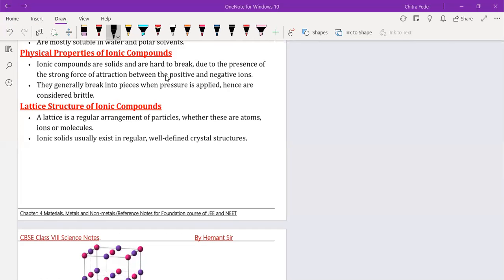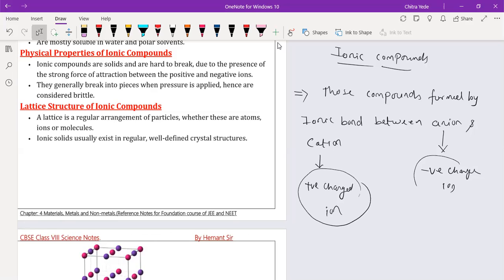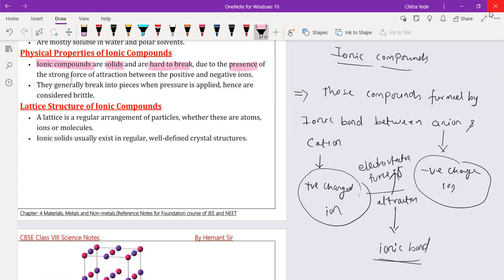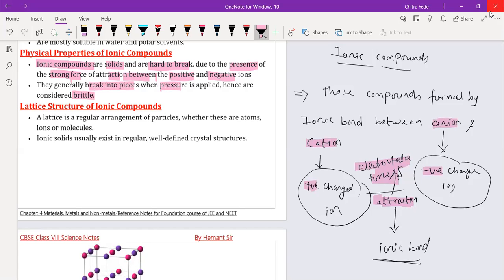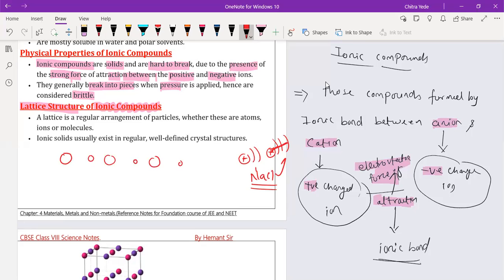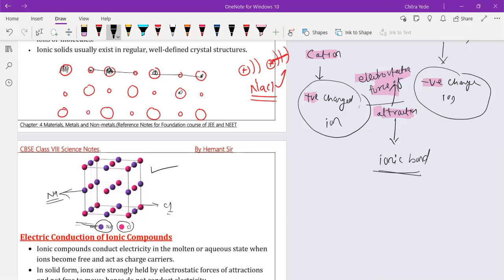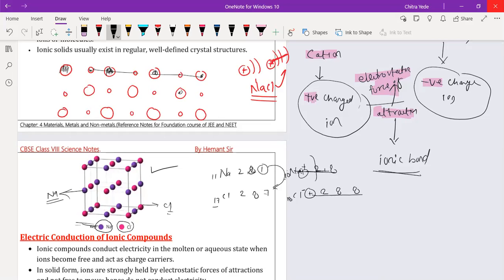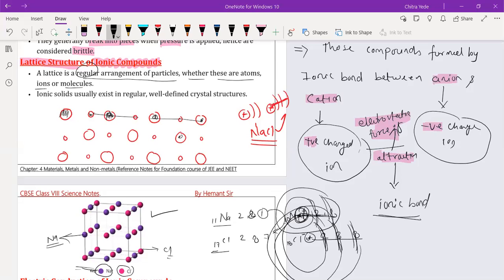CBSE Class VIII Properties of ionic compounds